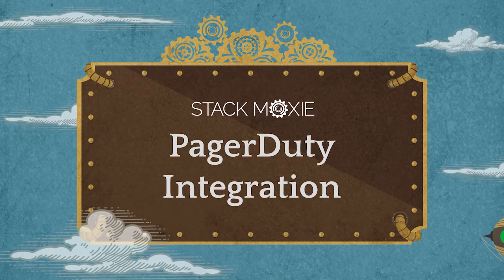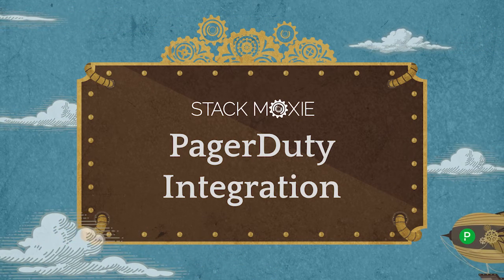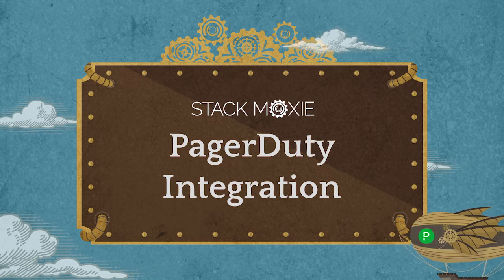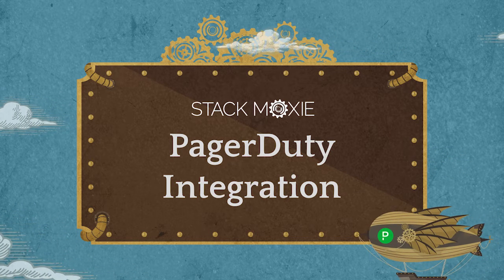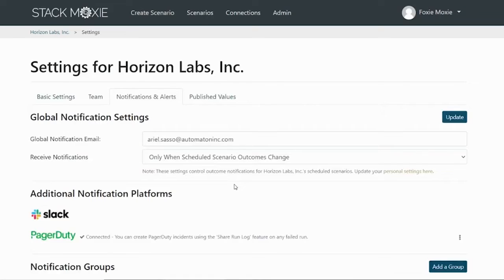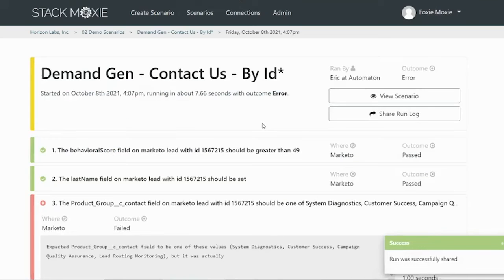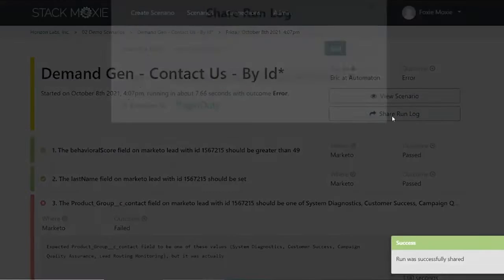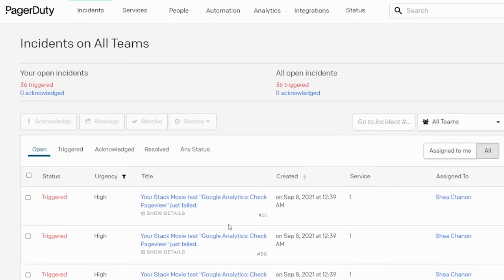Stack Moxie + PagerDuty helps relieve the chaos of Sales & Marketing across the entire tech stack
Stack Moxie + PagerDuty helps you relieve the chaos of Sales & Marketing across the entire tech stack